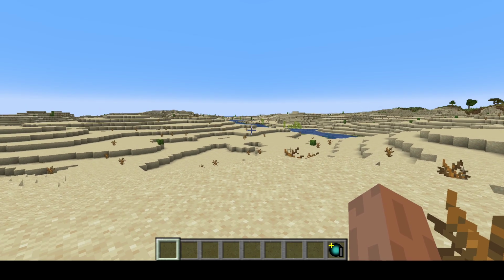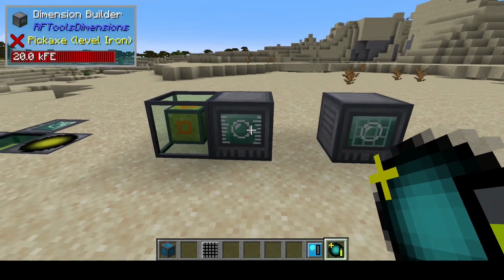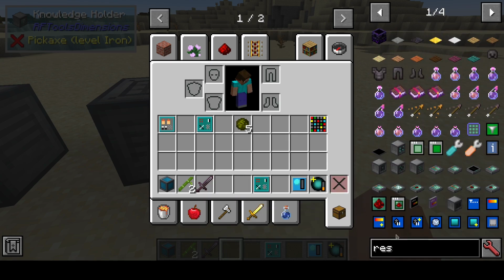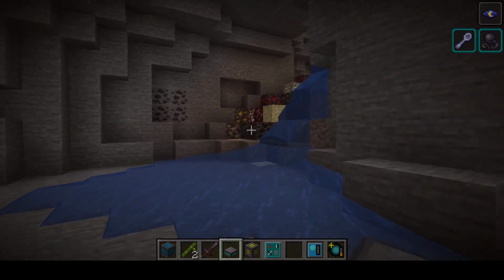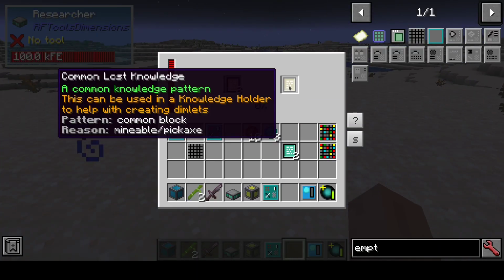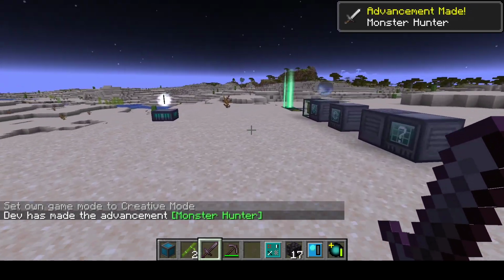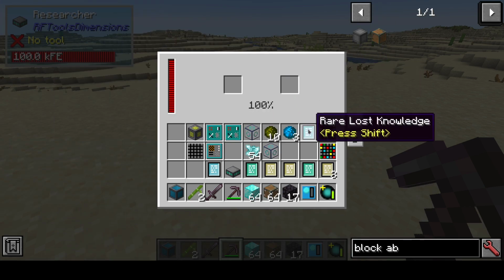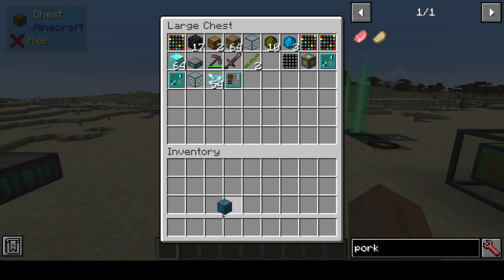Introducing RFTools Dimensions for 1.18 and Tutorial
In this video we introduce RFTools Dimensions for 1.18 and also go over all the steps needed to make custom dimensions and custom dimlets.